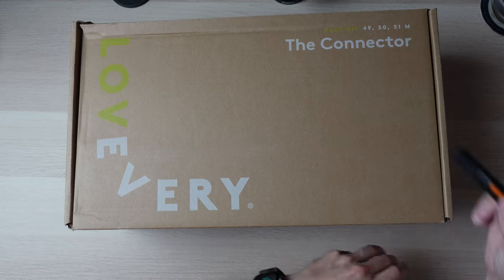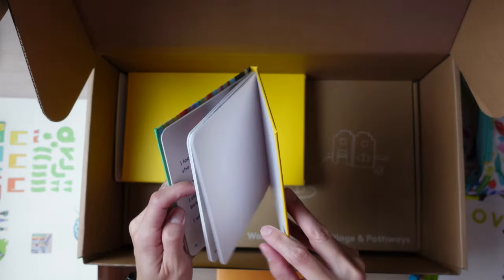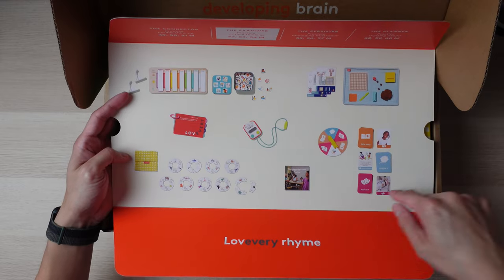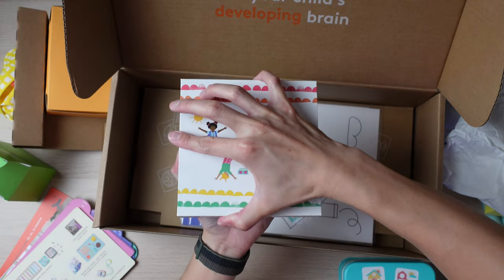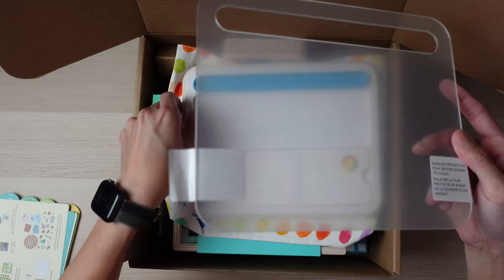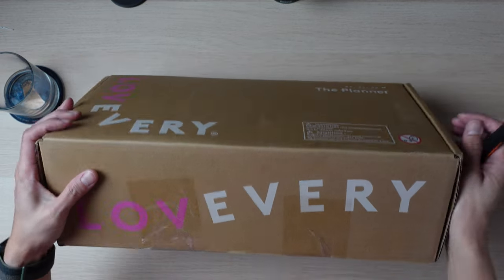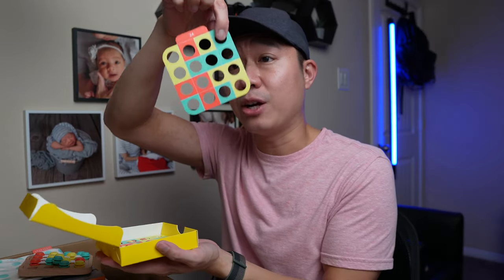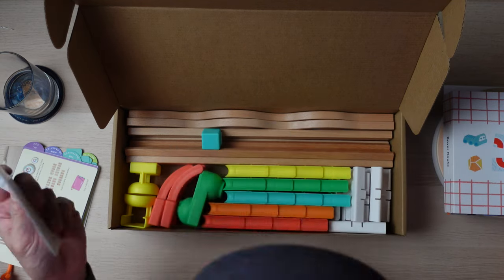Lovevery Play Kits for 4 Year Olds!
00:00 Introduction
00:37 The Connector
06:01 The Examiner
13:46 The Persister
19:02 The Planner